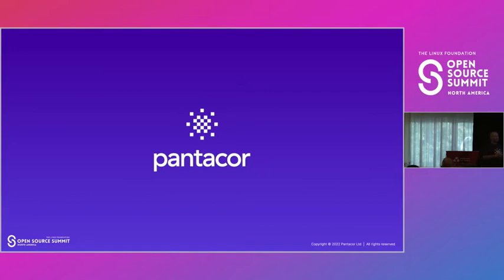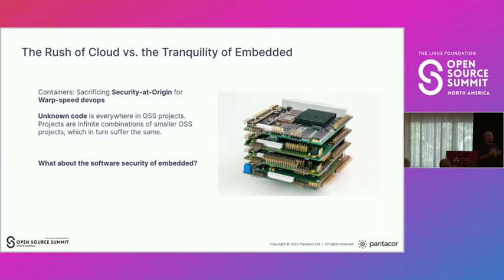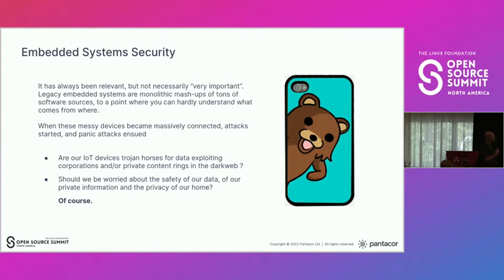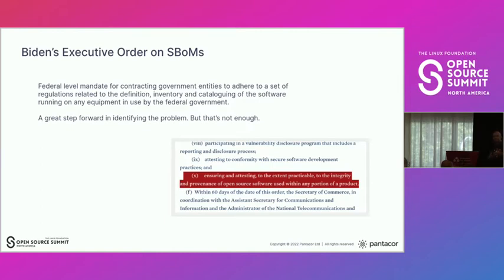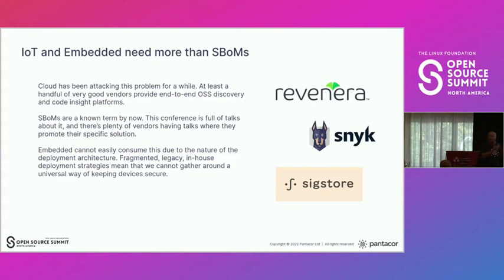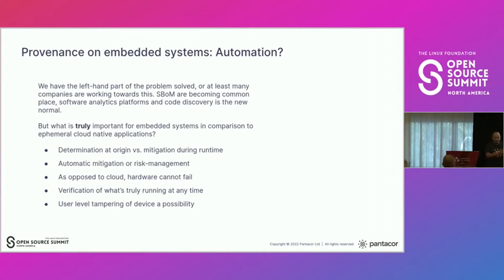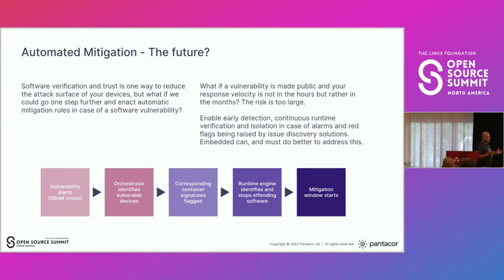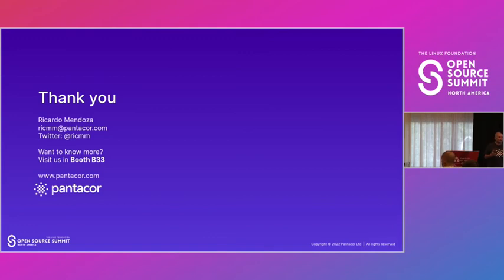Uncovering Software Provenance in Embedded Systems - Ricardo Mendoza, Pantacor